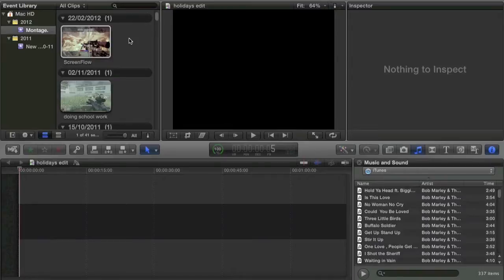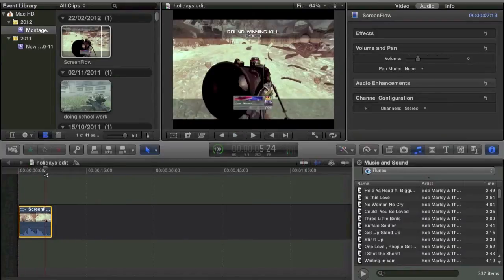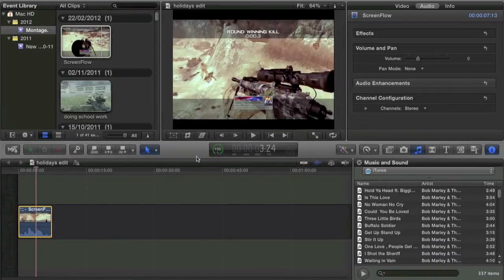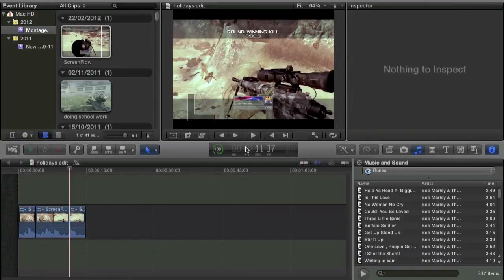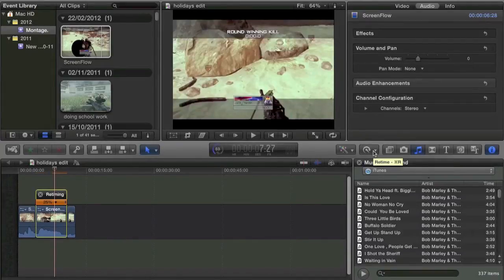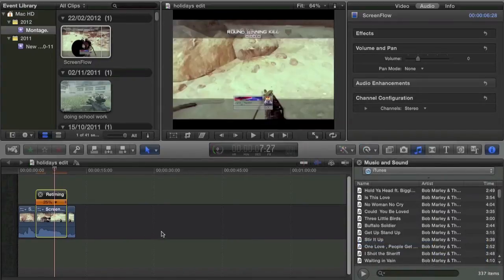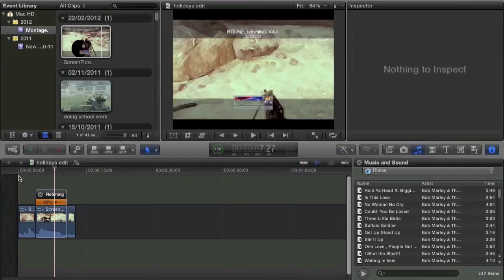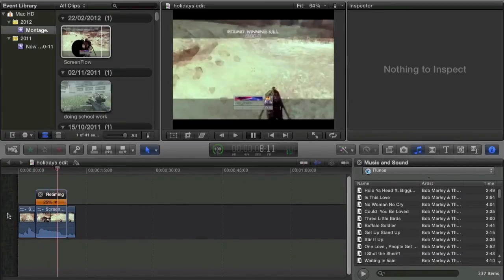Tutorial- how to do a twixtor type effect on final cut pro x